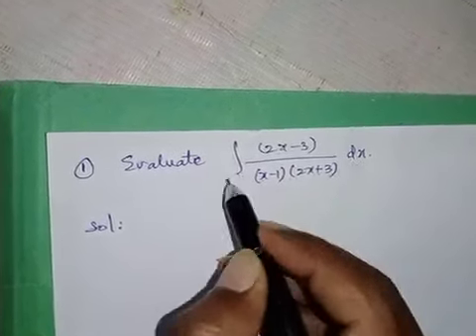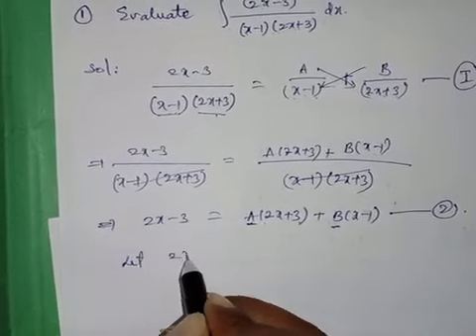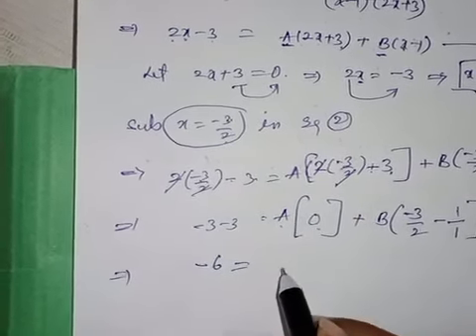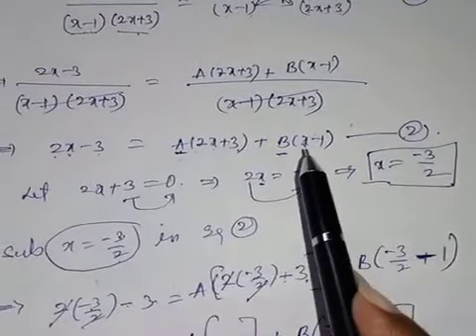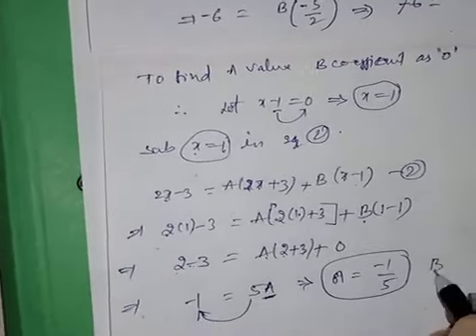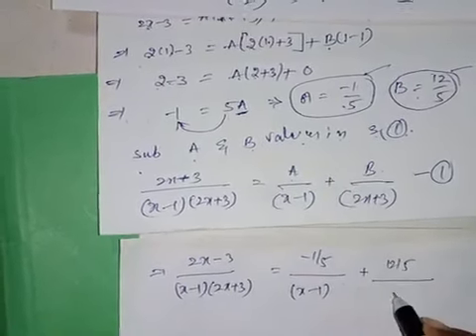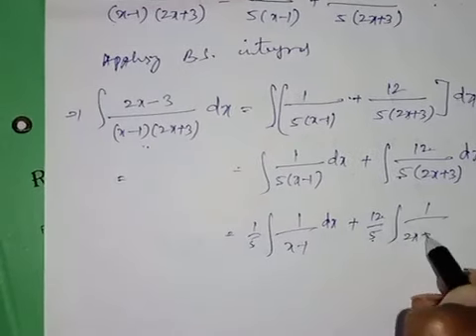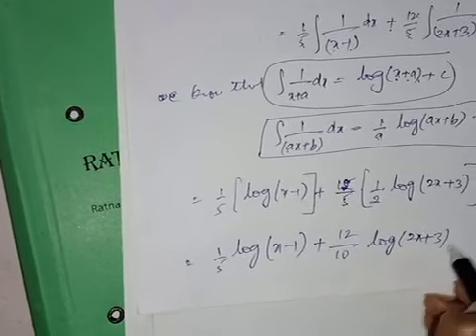Easy to pass Diploma 3sem maths All curriculums 2